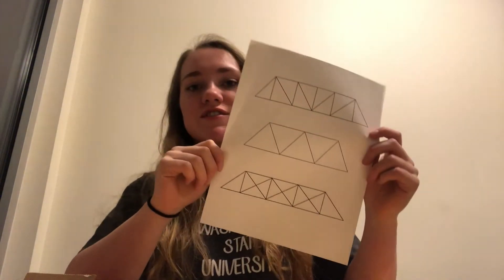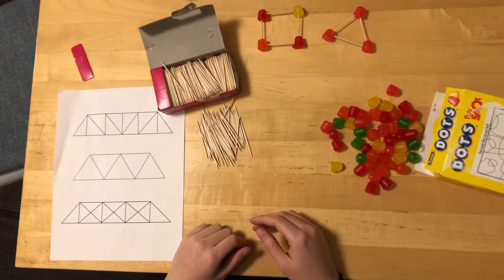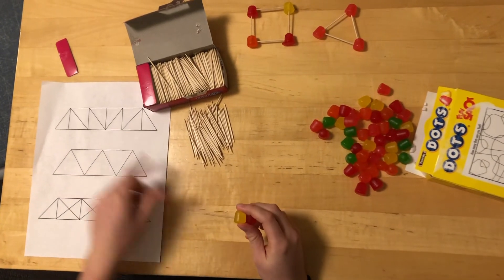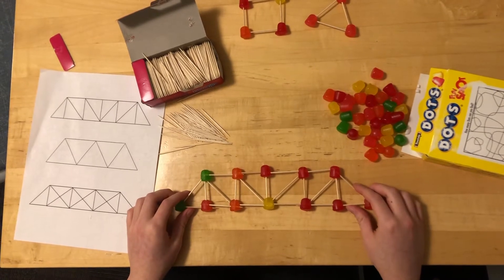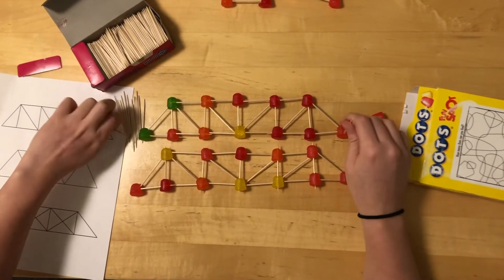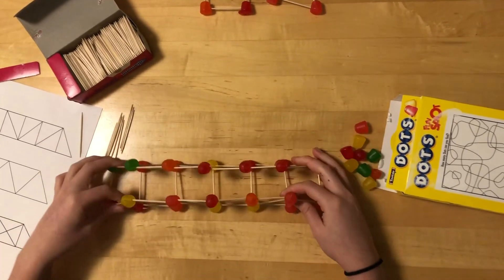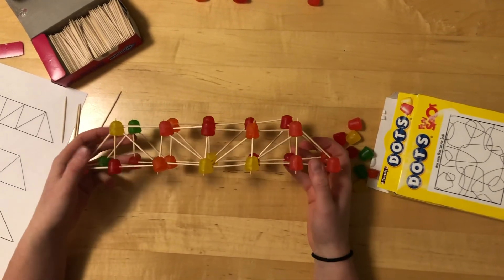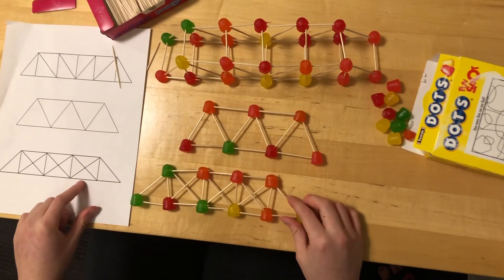Bridge Making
Washington State University student Olivia Willis describes an outreach STEM project with elementary children.